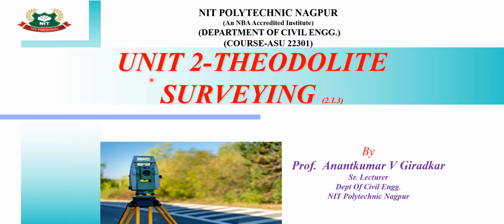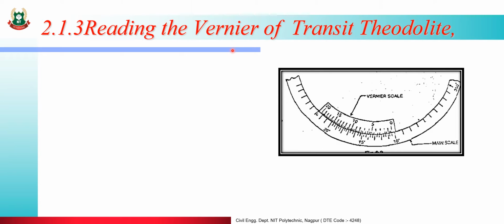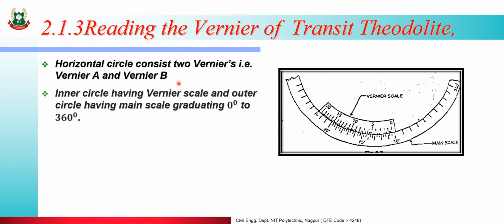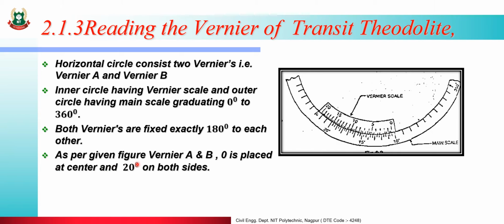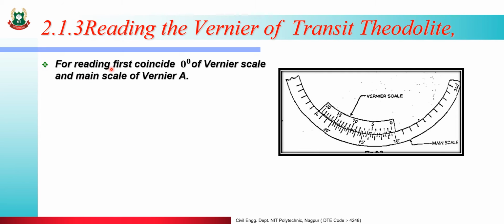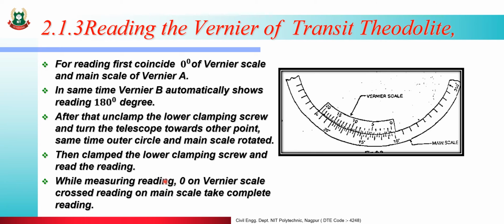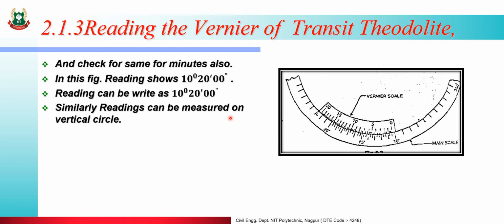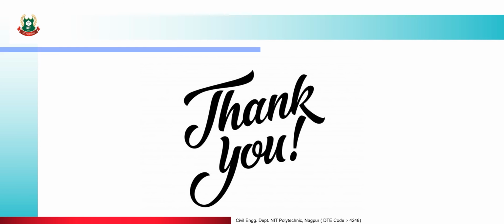CE3I ASU UNIT2 2 1 3